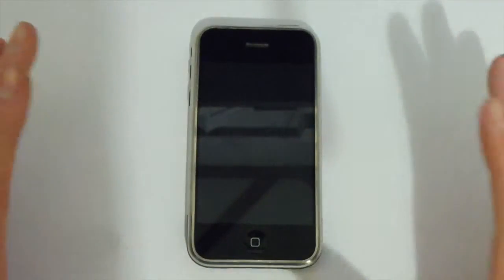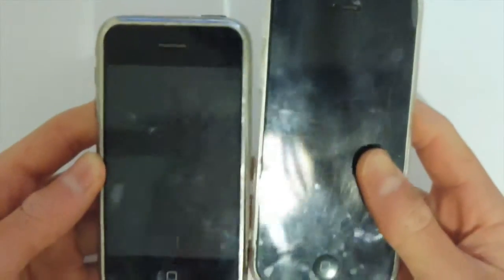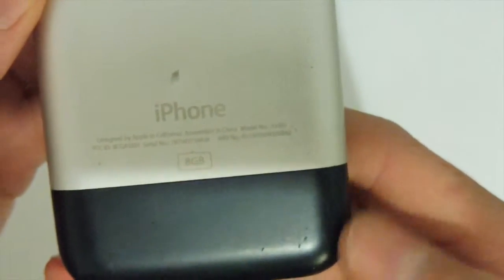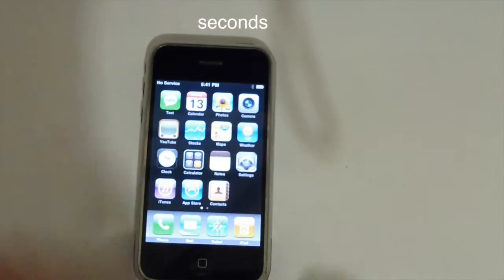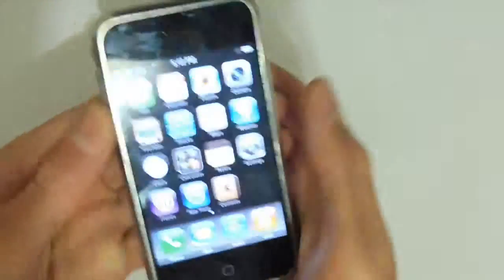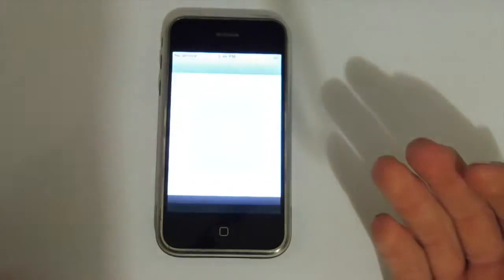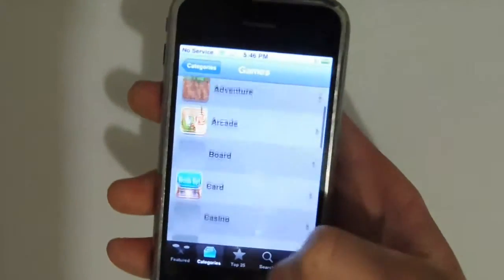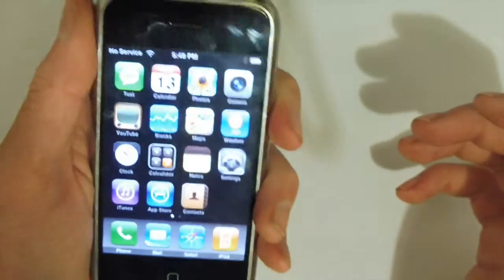iPhone 1st Generation (2g) Overview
Its a better video lol.
Oh yeah that link here it is.. "requires ios 2.0|2.1|2.2|3.0|3.1" (type it into google)